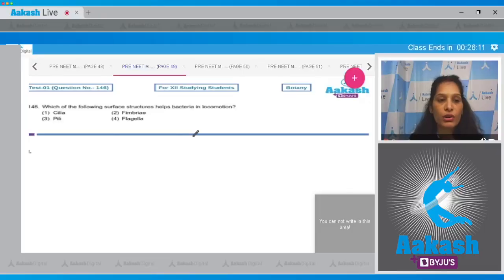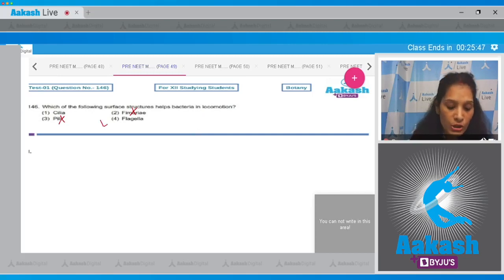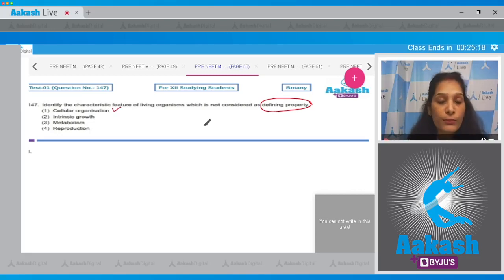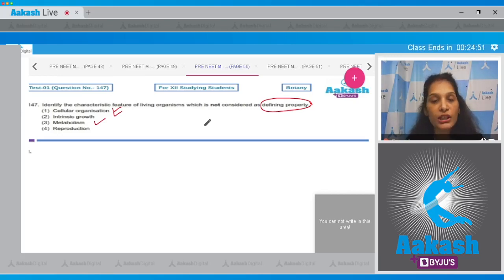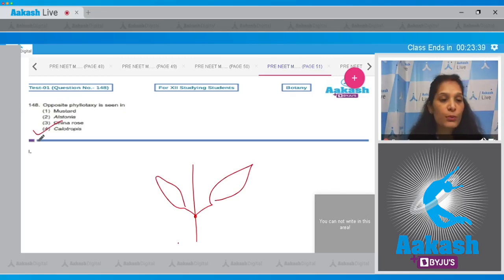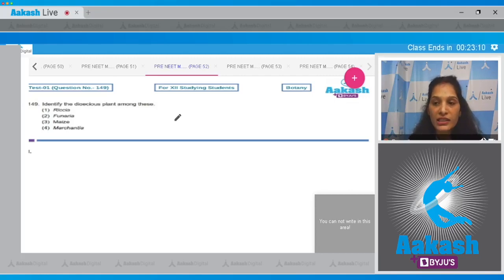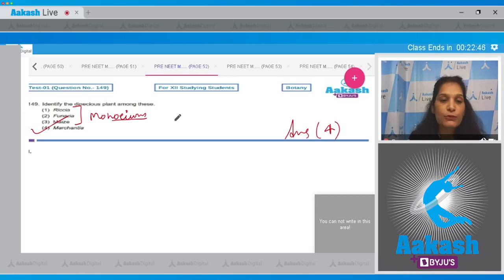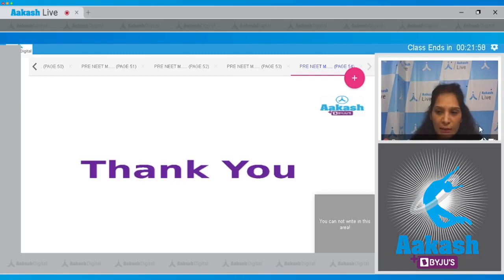Aakash BYJU'S Pre Neet Mock TEST 1 For XII Studying Students BOTANY SECTION B Q 146 to 150